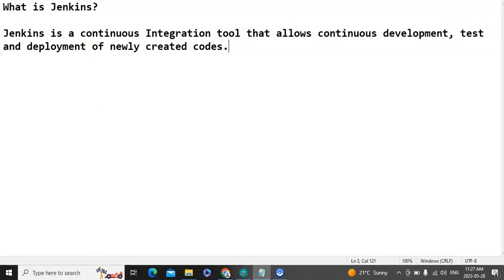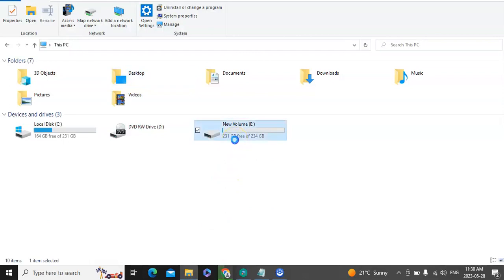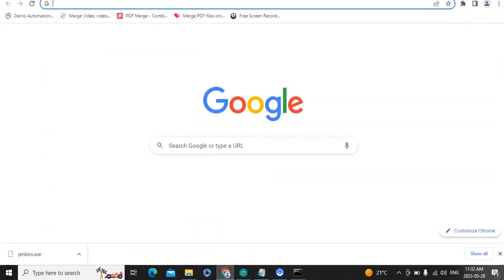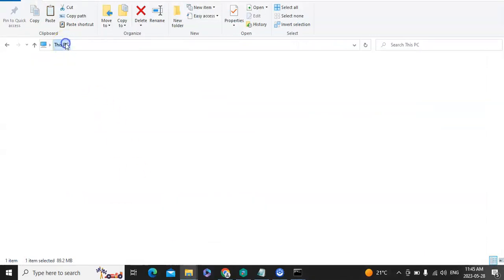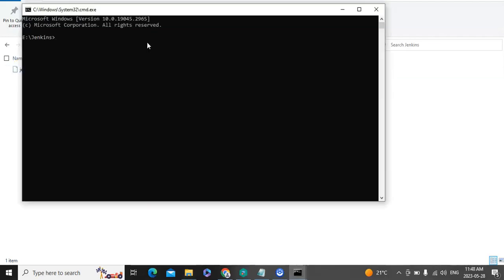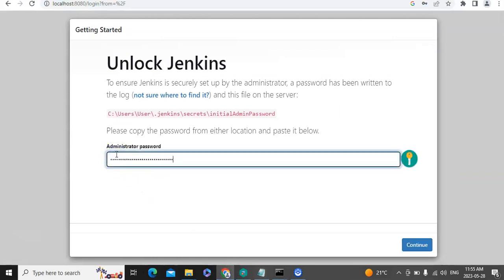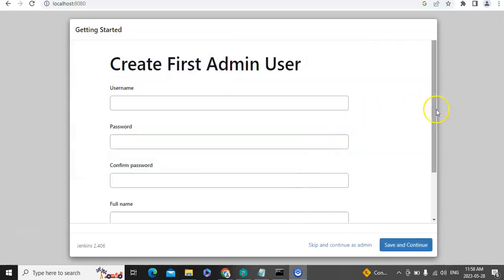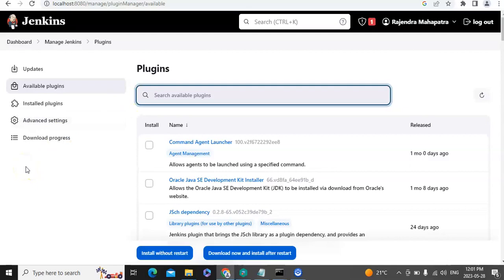How to download and setup Jenkins?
1. What is Jenkins?
2. How to download and setup Jenkins on Windows OS?